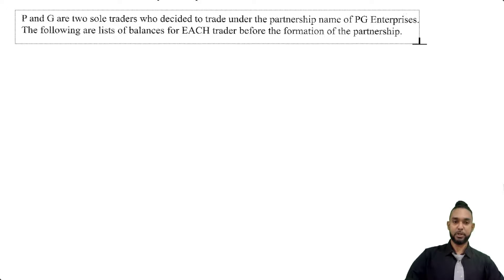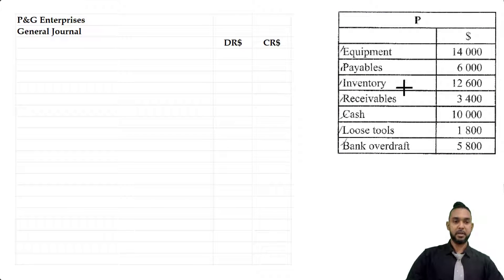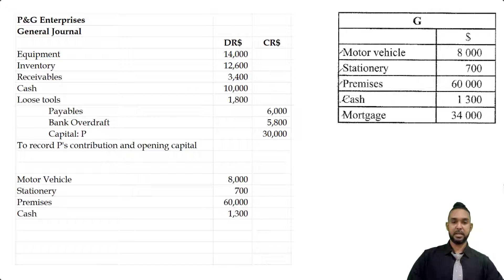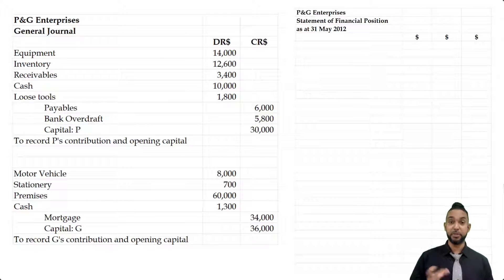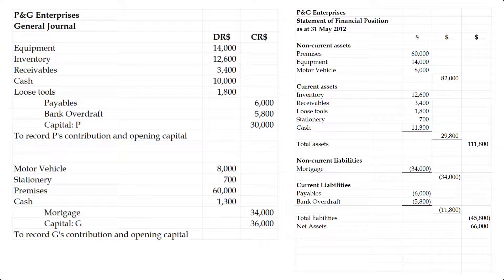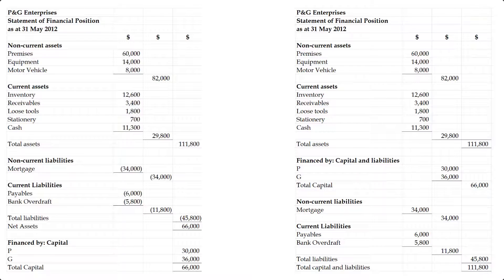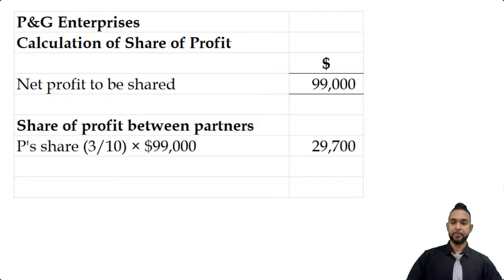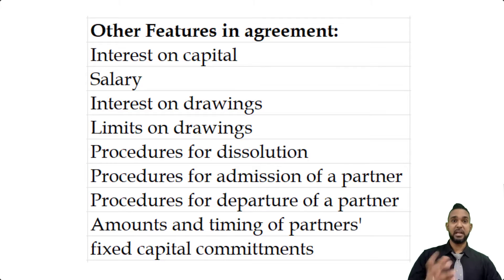PoA - May 2012 P2 Q4 - Partnerships | Journal Entries | Balance Sheet | Statement of Financial Pos'n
00:00 - Intro
00:26 - Read through of infor
01:00 - Part a - Journal Entries
03:21 - Part a - Balance Sheet
06:36 - Part b -Profit share
08:01 - Part c - Partnership agreement
09:02 - Outro

Remember...

A
Different
Ap proach
To it

Much love!